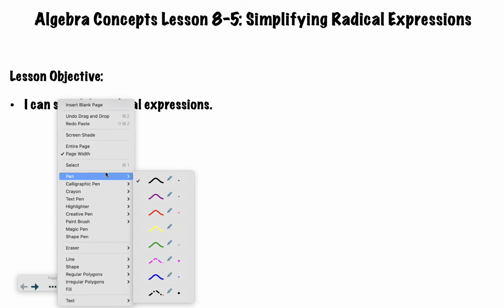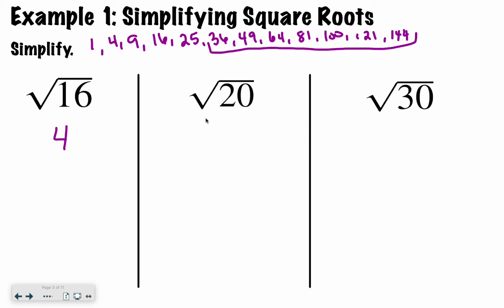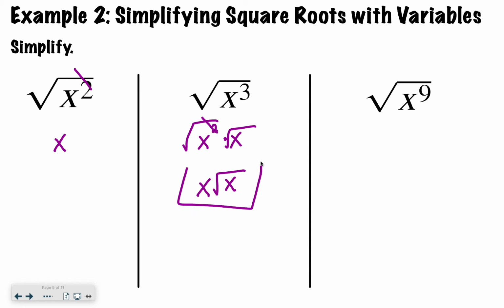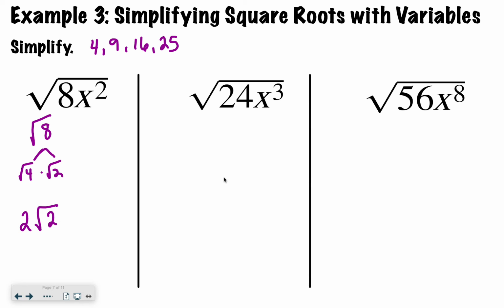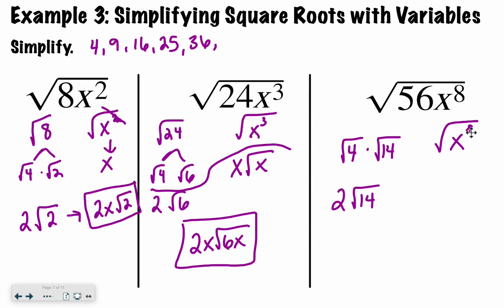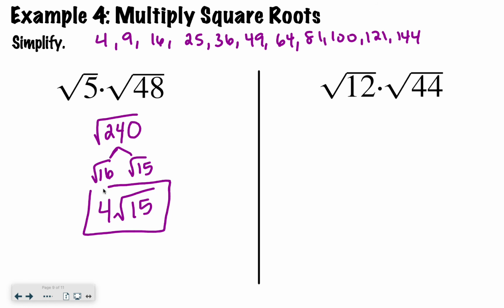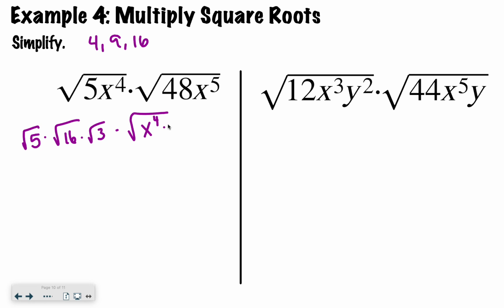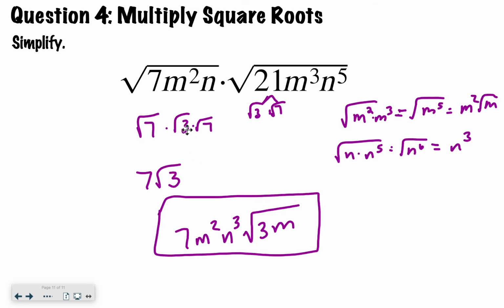Algebra Concepts Lesson 8-5 Day 1: Simplifying Radical Expressions